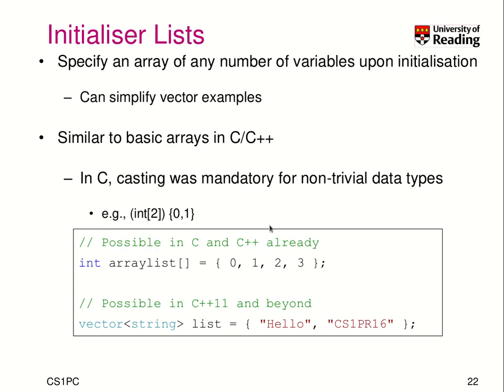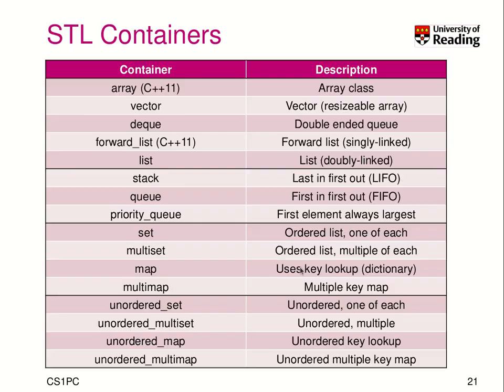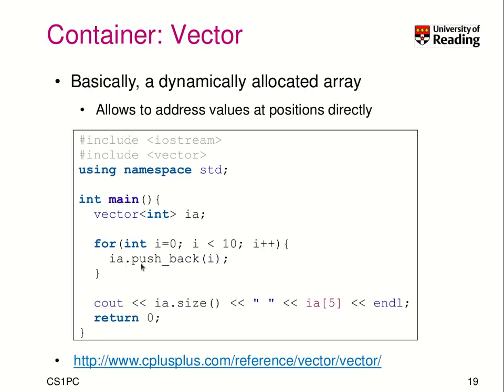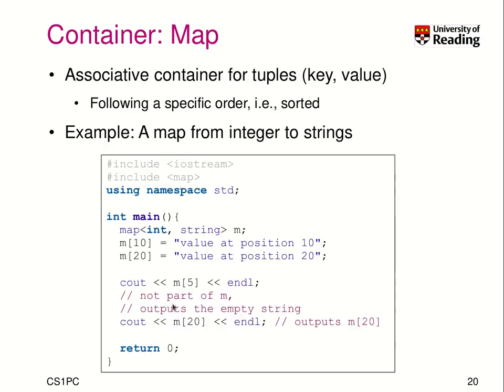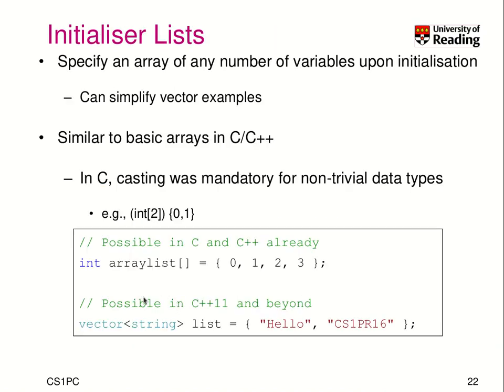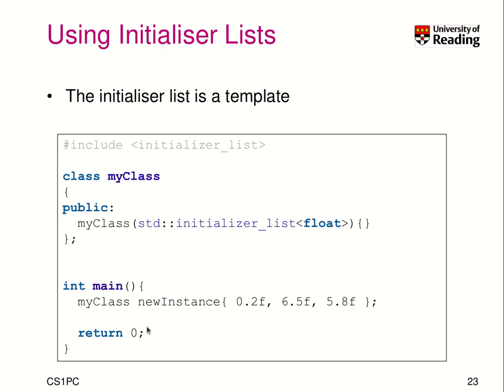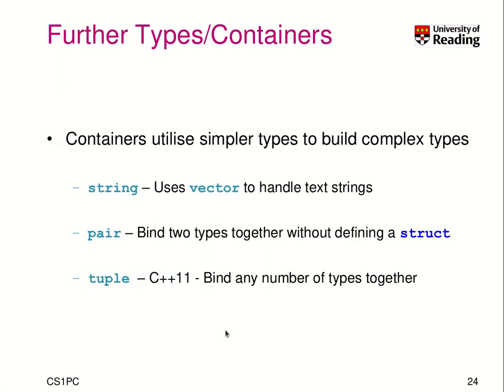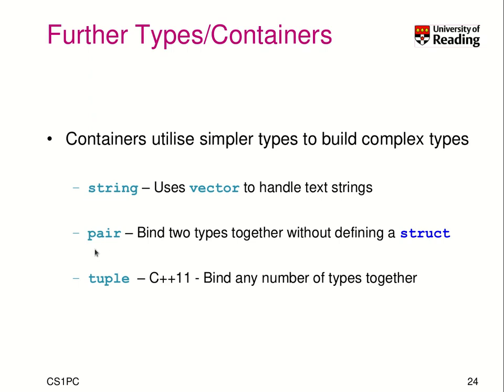CS1PC C++ Week 3-2-5: The initializer list template